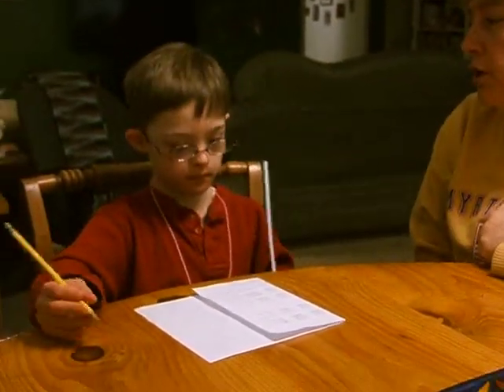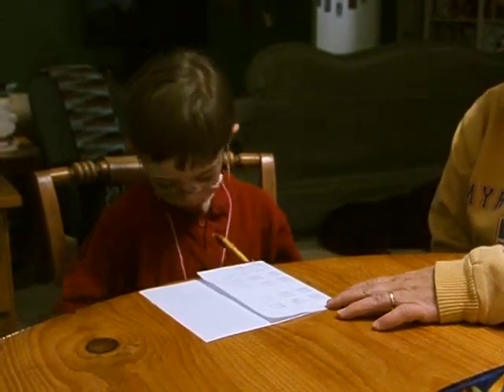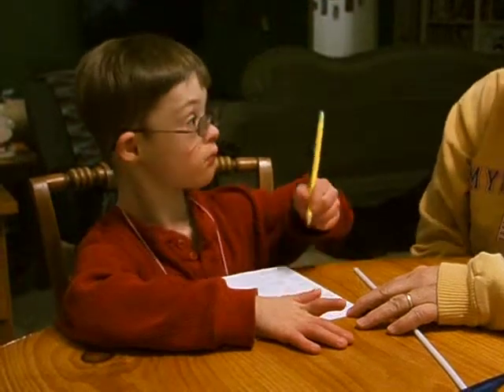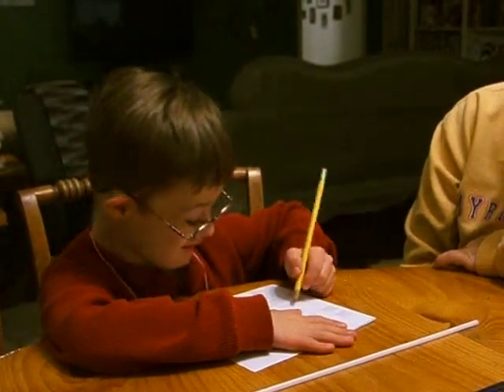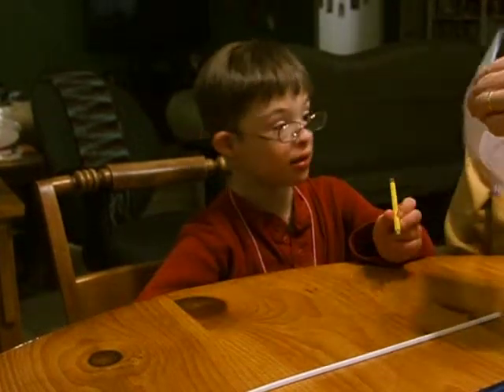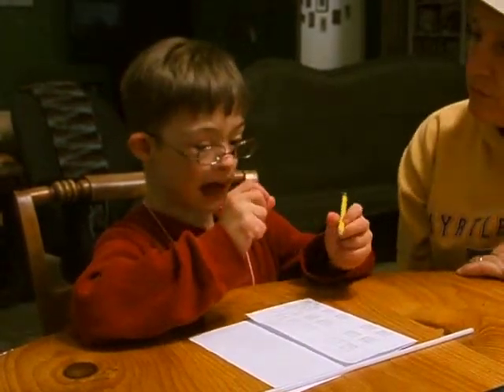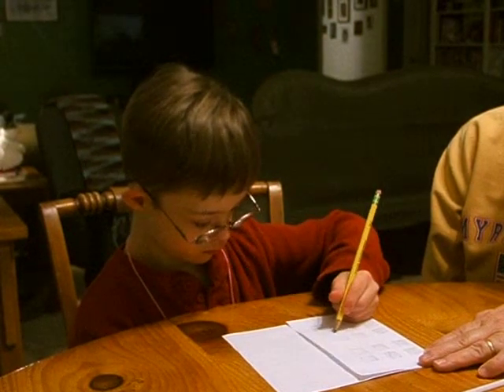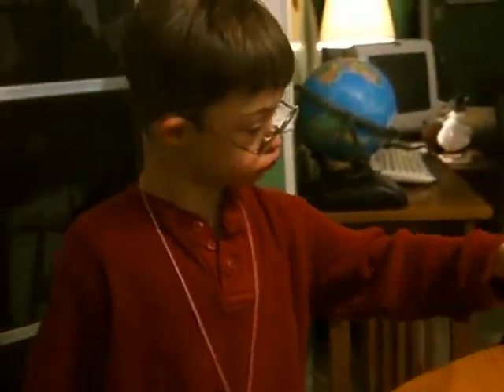Warren's Spelling Test 120910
Warren, who is 7 yrs old and has Down syndrome, preparing for his first spelling test -